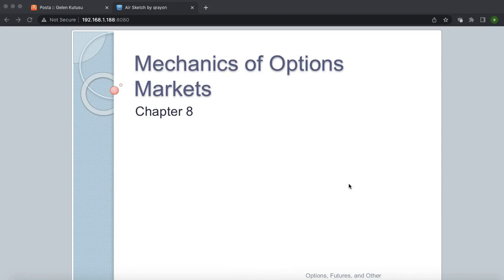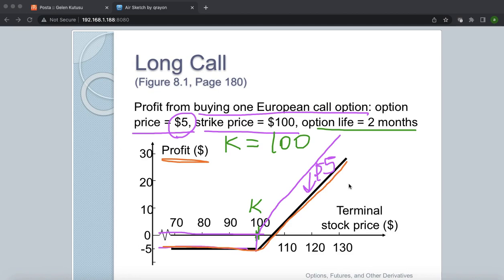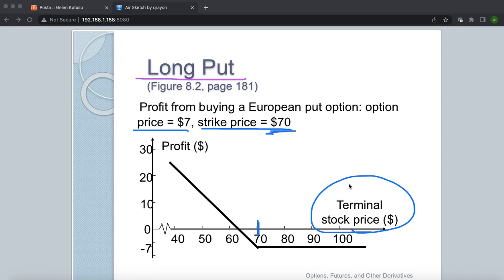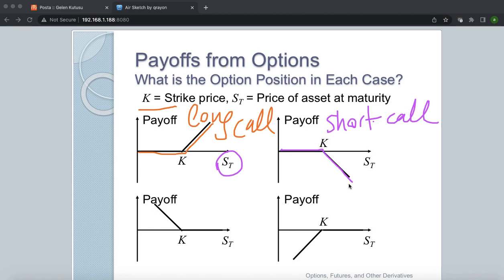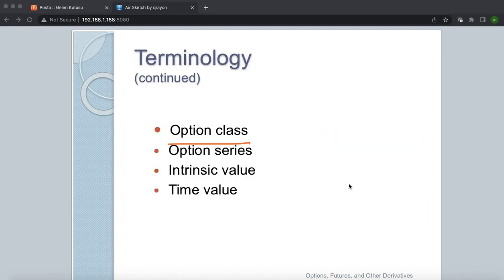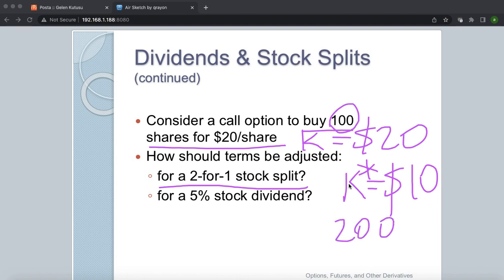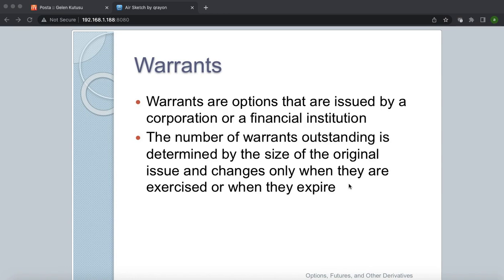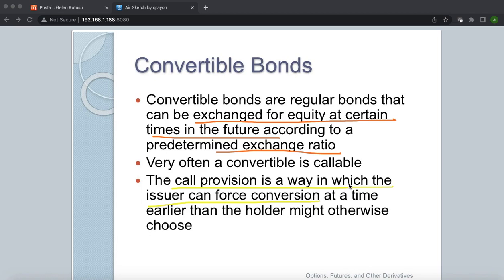Chapter 8 financial engineering